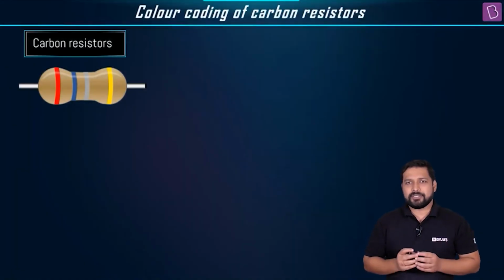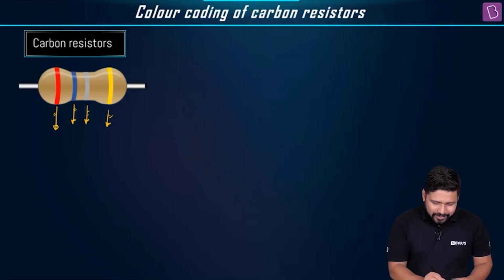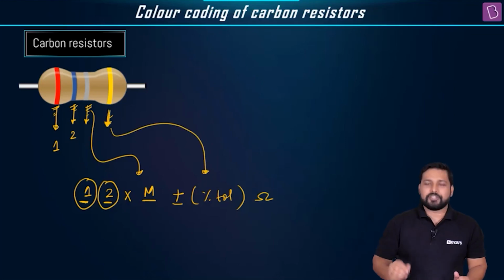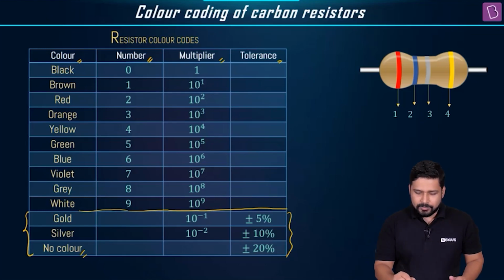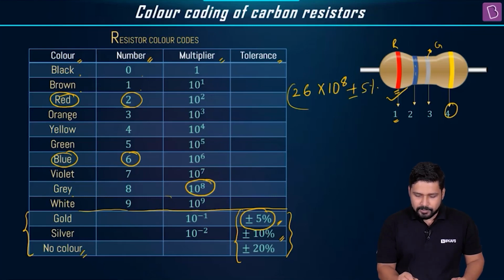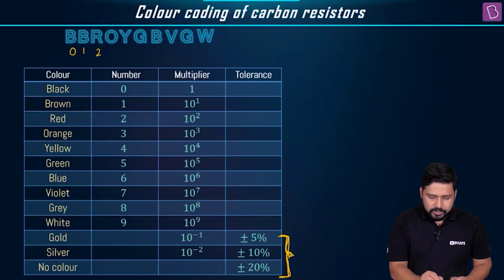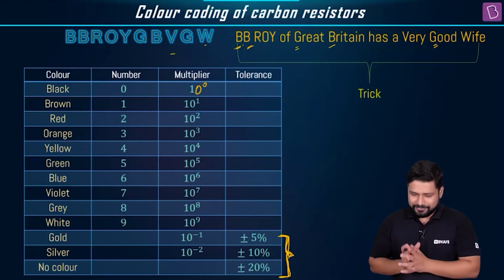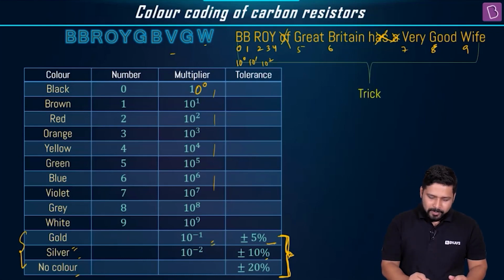Colour coding of resistor | Physics Class 11/12 | NEET 2021/2022/2023 | Mrinal Sir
Relevant for Class: 12th
Chapter: Electric Current and Electrical Networks
Pre-requisites: resistances, basic mathematics

Resistors are usually very tiny, and it is challenging to print resistance values on them. So, colour bands are printed on them to represent the electrical resistance.

Keep Learning!